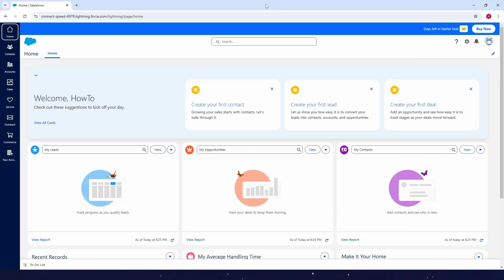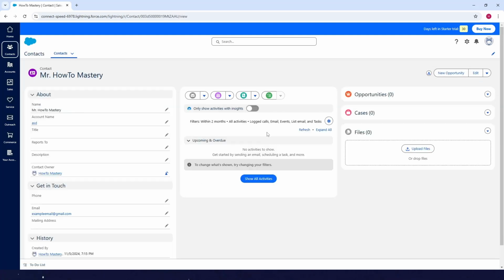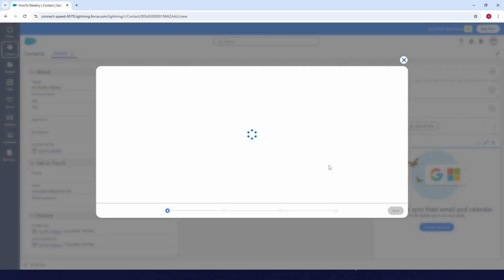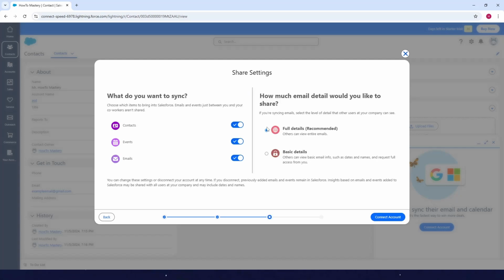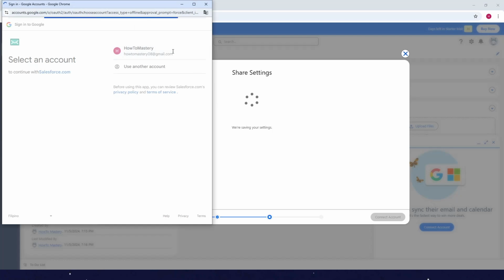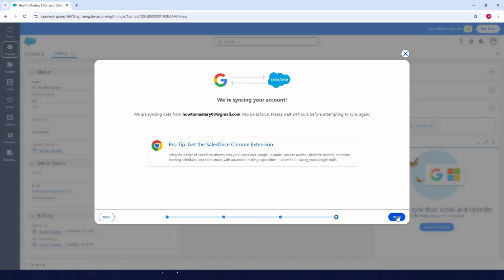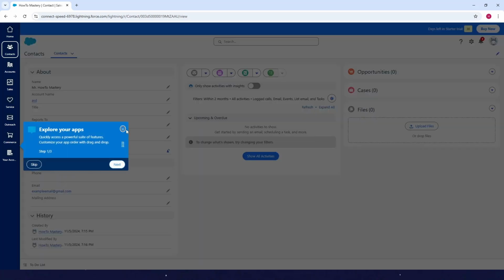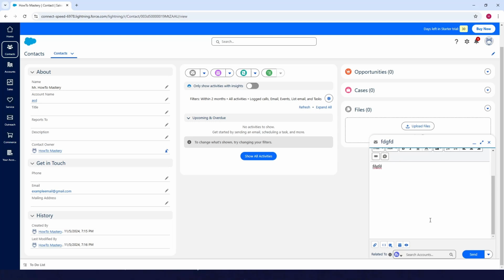How To SEND An EMAIL In SALESFORCE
In this video, you'll learn how to send an email in Salesforce effectively. Whether you want to connect with individual contacts or reach out to your entire database, we'll guide you through the steps. Discover how to send an email to all leads in Salesforce and utilize the platform's powerful email features to enhance your communication strategy. Don't miss out on mastering these essential skills in Salesforce!